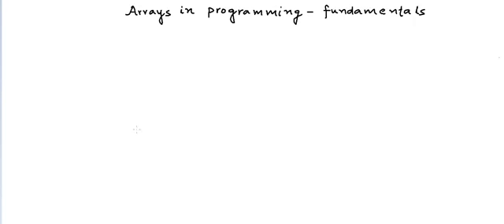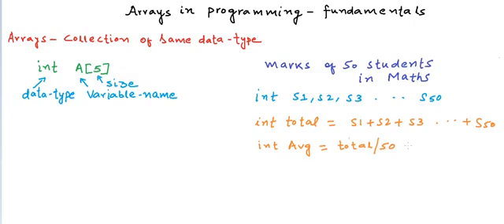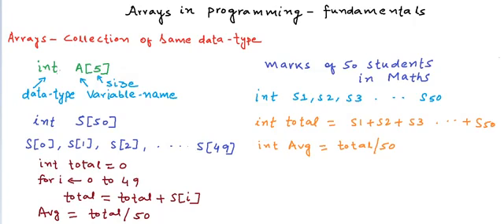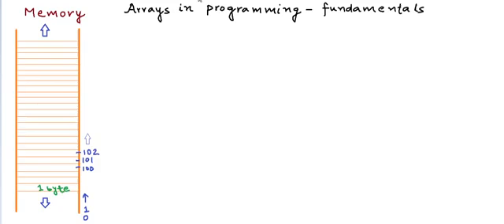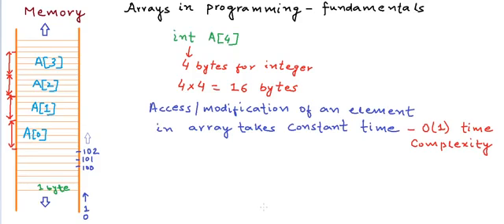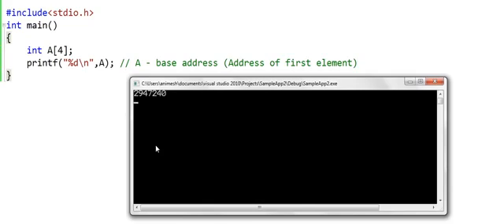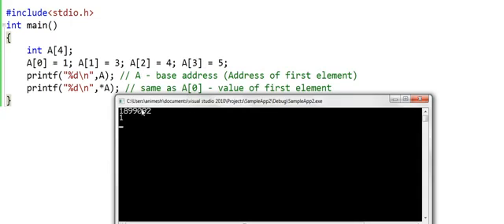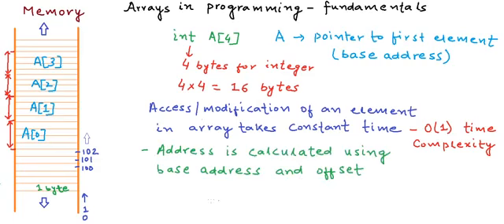Array in programming- FruitFul Questions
In this video you have to learn about array in programming C.